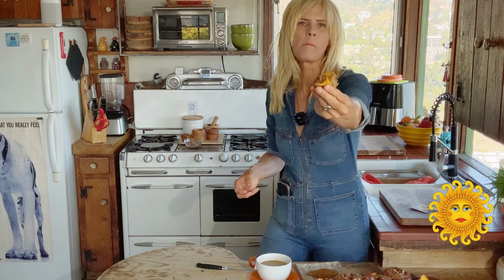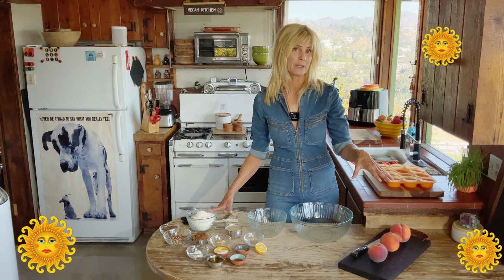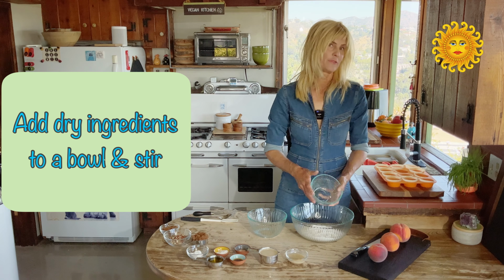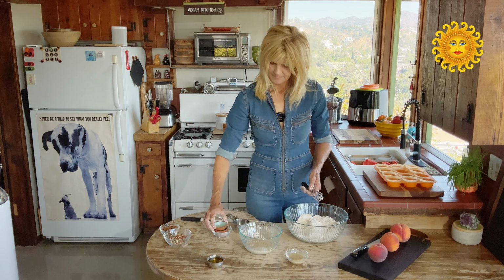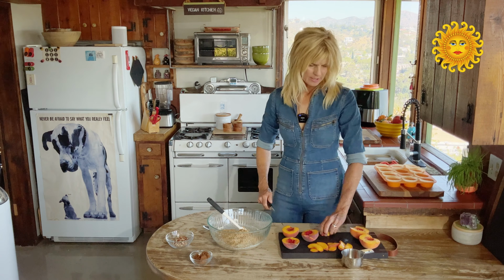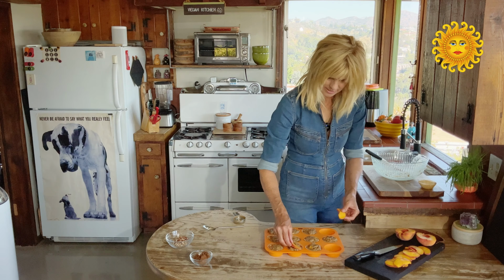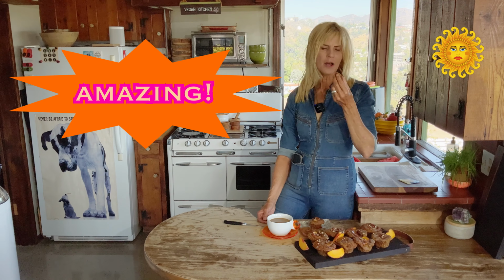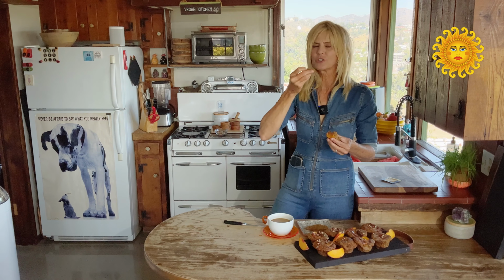Spelt Brown Sugar Peach Muffins | Vegan | The BEST Ever!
This Spelt brown sugar peach muffin is so delicious & using Spelt flour adds to an amazing flavor combo that makes you keep wanting another bite. The warm chunks of peaches on the inside & the caramelized brown sugar make you feel as if you are eating a peach cobbler muffin! Spelt flour is my favorite flour & in this video, I give you some tips on how to adjust your recipes when you want to use it. Spelt flour is becoming so popular so maybe this muffin will get discovered here today! What a combo.. please try it!

MUSIC: All music from this channel and in this video is from LumaFusion Storyblocks PAID Subscription Library.

Sol Canyon Kitchen Wisdom is entirely self-funded.
If you would like to support click on DONATE button at the bottom of this page:

💪Reclaim your health by joining VS CLUB, a virtual online classroom for in-depth instruction on healing with natural remedies.

👉Measuring Spoons Set

👉Escali Primo Lightweight Scale

👉Beautiful Glass Bowls

👉Hard plastic scrapers we use

👉Flexible Bowl Scraper

👉Breville Smart Oven

👉Breville Electric Juicer

👉Instant Pot Duo 3 quart

👉Instant Pot Duo 6 quart